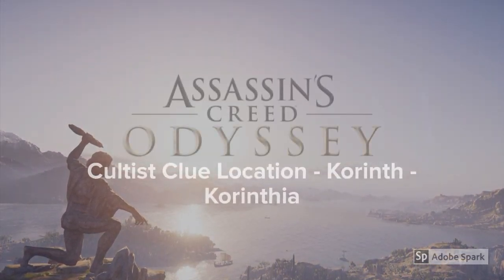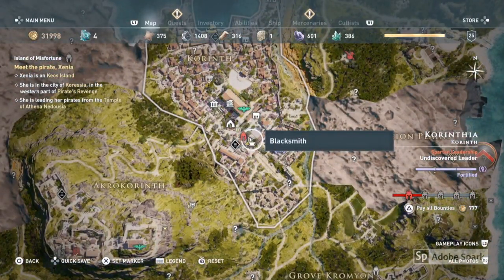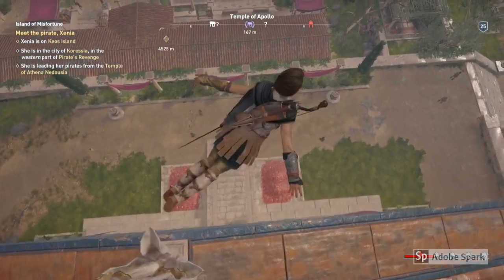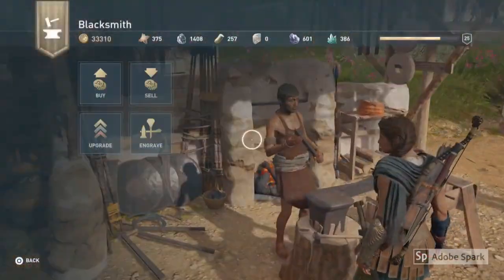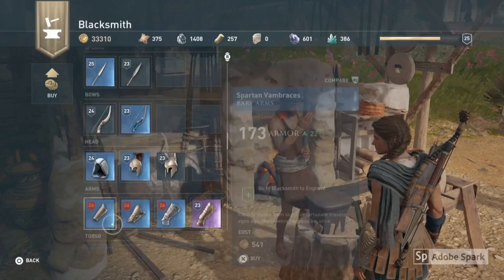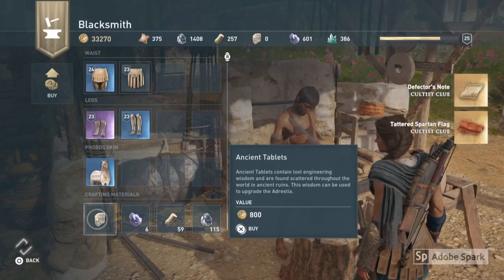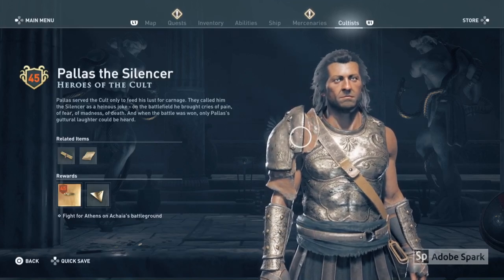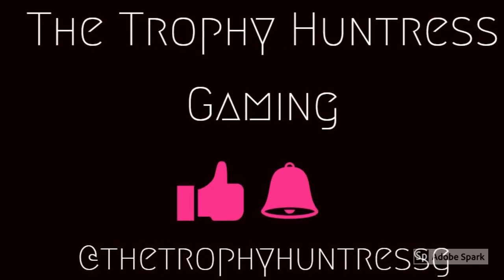Cultist Clue Location - Korinth - Korinthia - Assassin's Creed Odyssey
Find the Blacksmith and interact with him. Buy the Spartan flag to reveal the cultist clue and unveil the cult member.